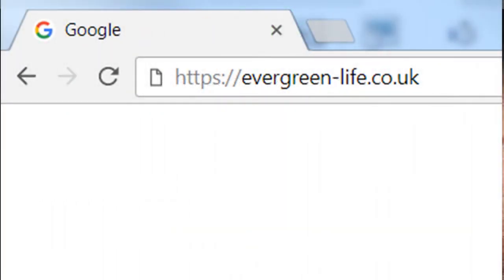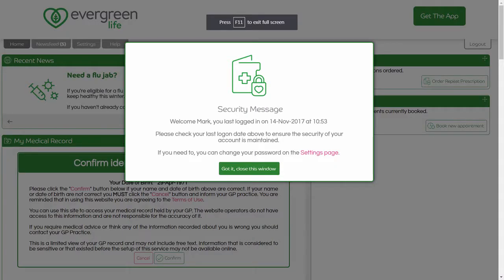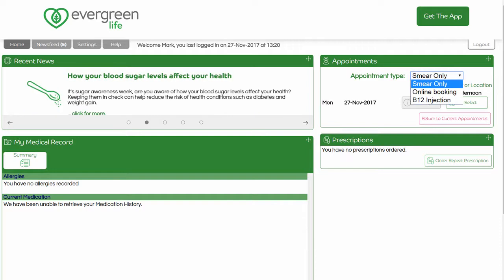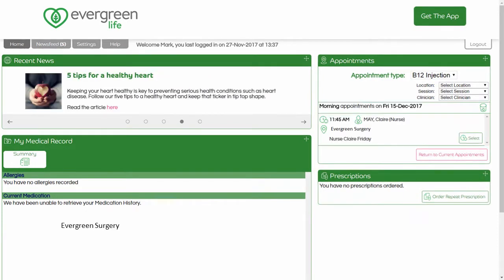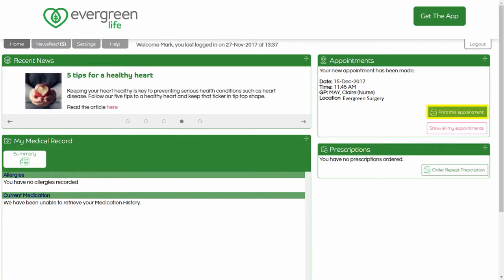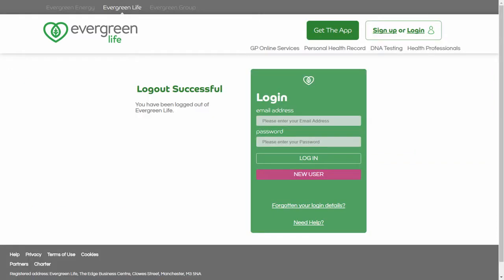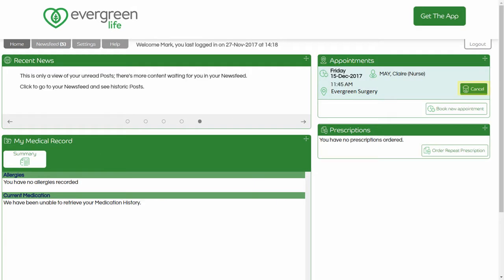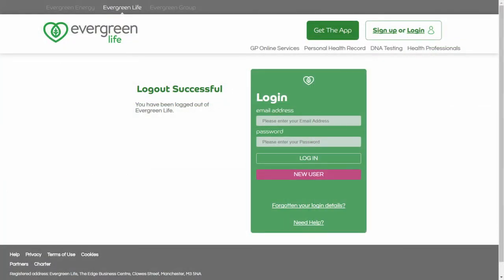Managing Appointments in the Evergreen life web application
This tutorial is a guide to Booking and cancelling appointments at your GP surgery using the Evergreen Life web based application.

Further videos in the series are available on first time setup and Ordering repeat medication.